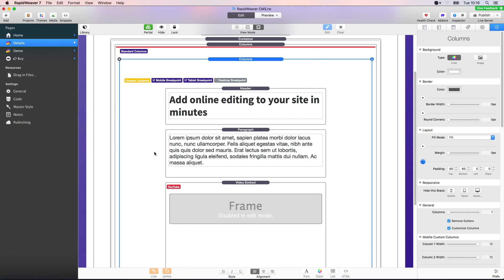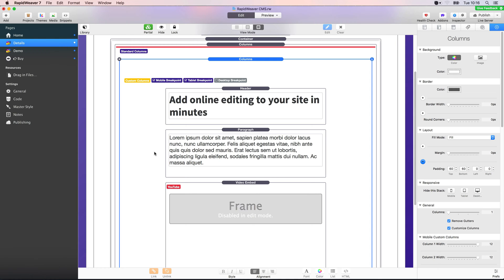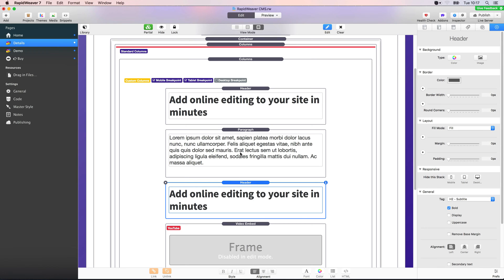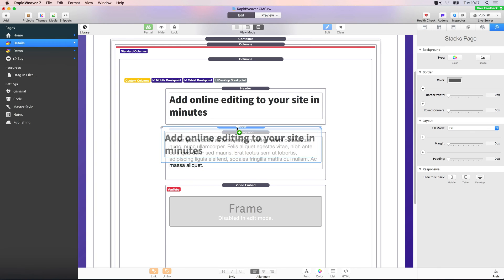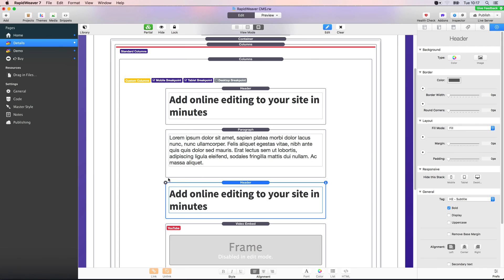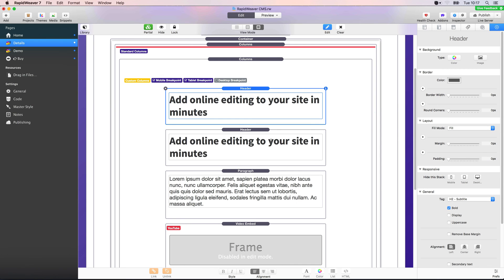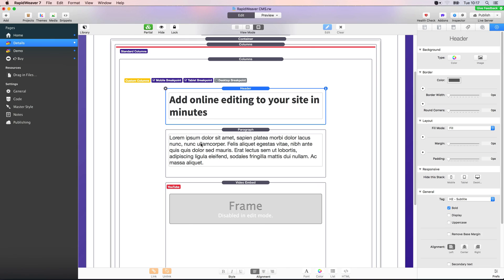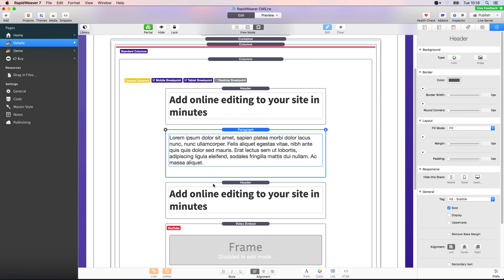How to copy stacks in RapidWeaver 7.3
Learn how to duplicate stacks inside of RapidWeaver 7.3.